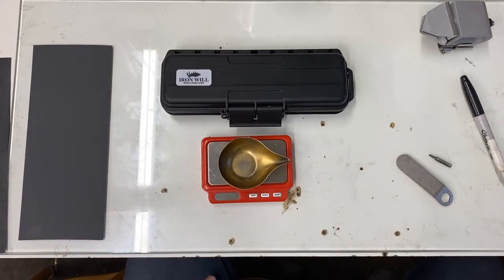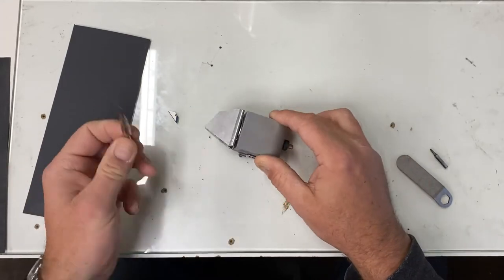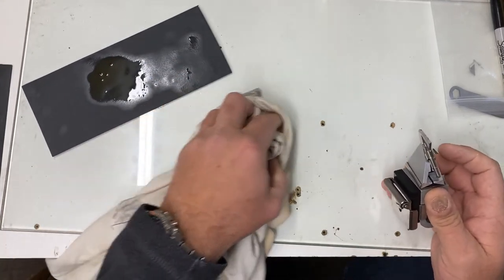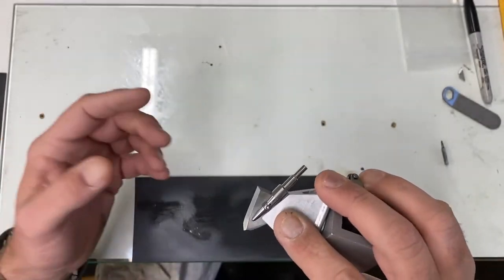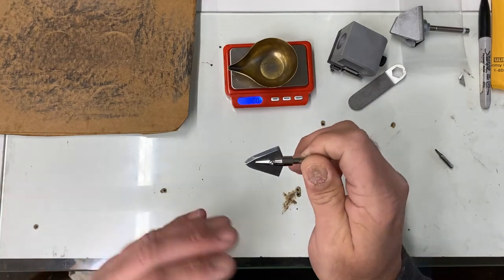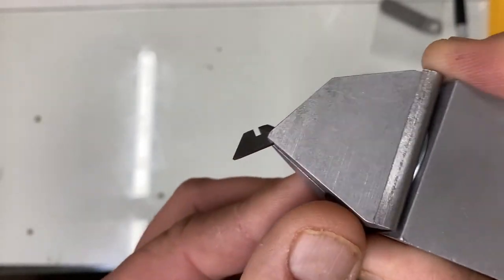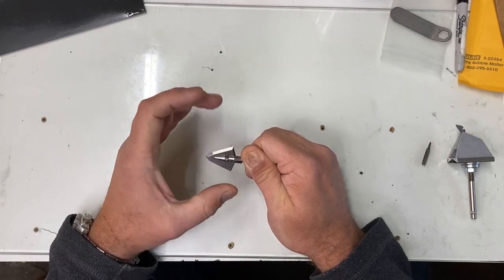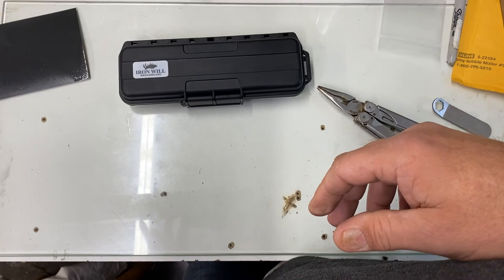Iron Will Single Bevel Broadhead Sharpening. 200gn With Bleeder Blades. KME Sharpener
Hey Folks, Join me as I sharpen some new Iron Will 200gn single bevel heads. These things are sharp out of the box. but I wanted to show everyone how I polish and strop the new heads. The process would be the same with a dull head, except the starting grit would be lower and progressively moved up.